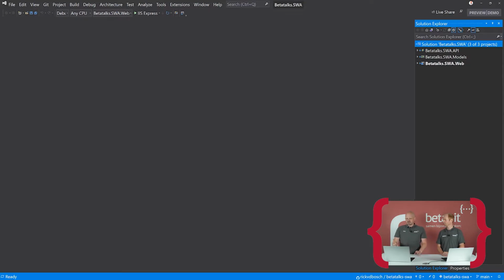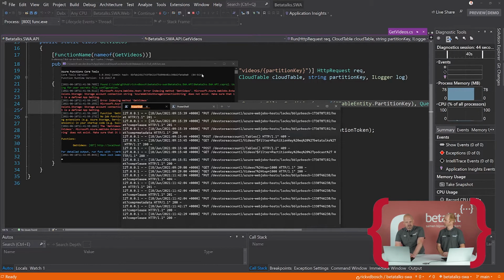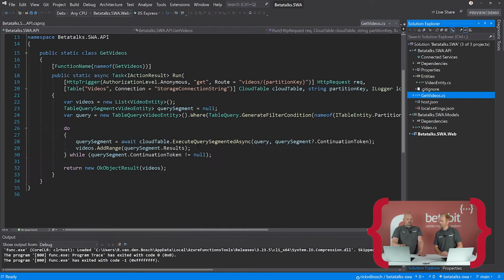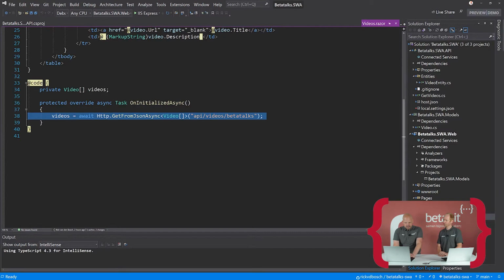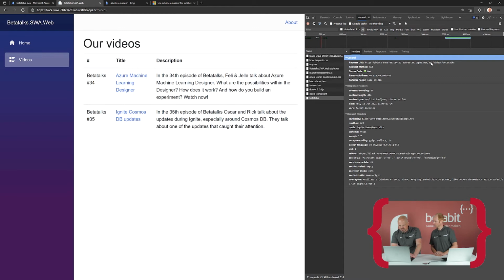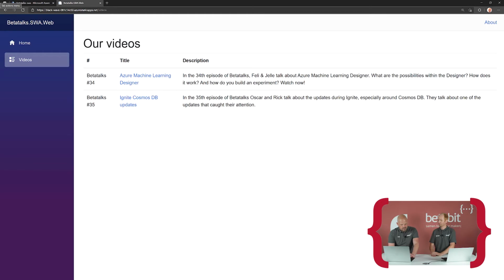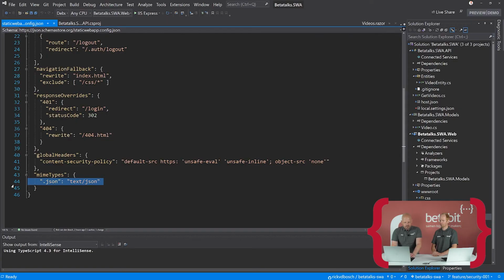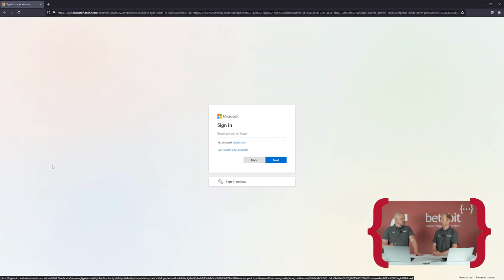43. Azure Static Web Apps & Blazor Web Assembly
In this episode, Rick & Gerben talk about Azure Static Web Apps. They work with an API back-end and a Blazor Web Assembly front-end to show you some of the configuration options you have for Azure Static Web Apps. For instance, they're showing us how to configure login.

Timestamps
00:00 - Introduction and project overview
01:04 - Exploring the API project and table storage
03:38 - Running the API locally with Azurite emulator
05:08 - Understanding the shared model for frontend and backend
07:00 - Frontend implementation with Blazor WebAssembly
08:37 - Configuring authentication using staticwebapp.config.json
10:47 - Using roles and custom authentication settings
12:50 - Setting up the GitHub integration for Azure Static Web Apps
14:35 - Testing authentication and access control
18:08 - Conclusion and recommendations